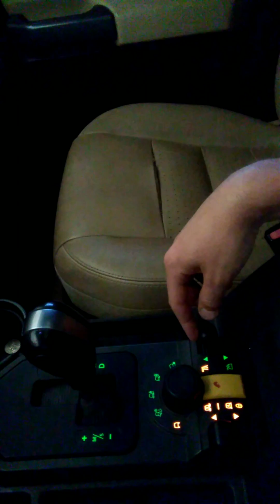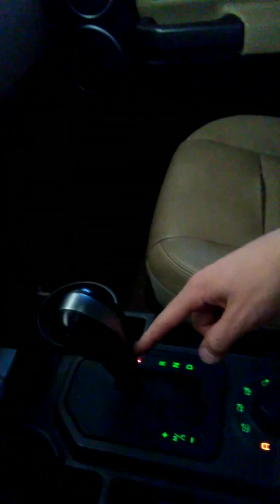SERIOUS AUTOMOTIVE ELECTRIC QUESTION - Land Rover LR3 Suspension Issue (Need Help!)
Why would an electrical connection being opened and restored cause my suspension control to come back only once?

See video for full details.